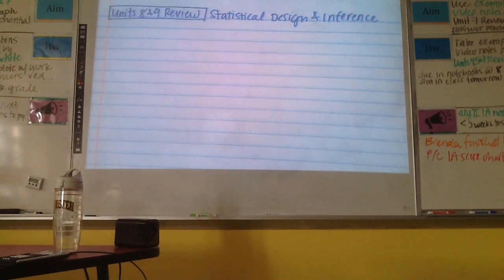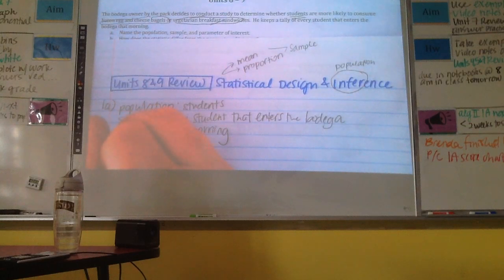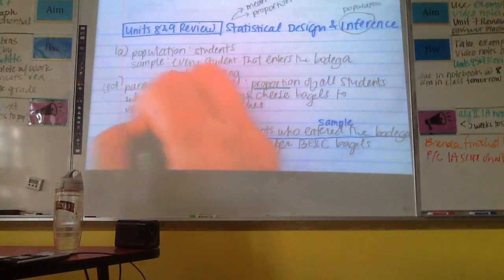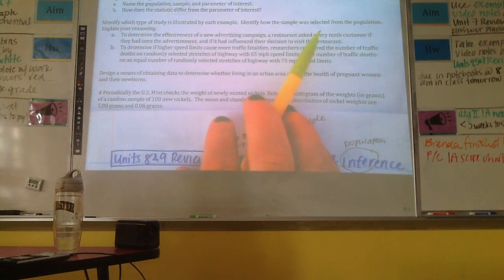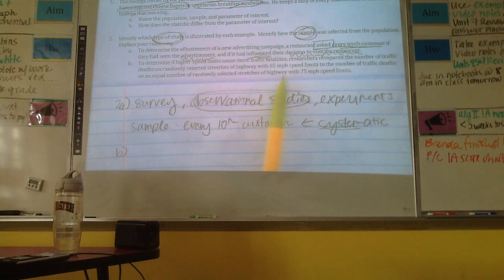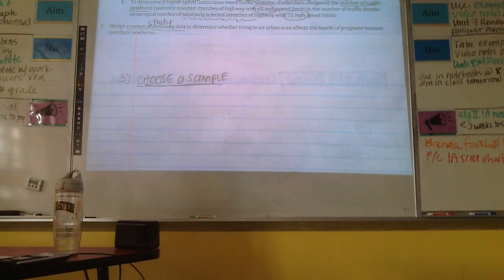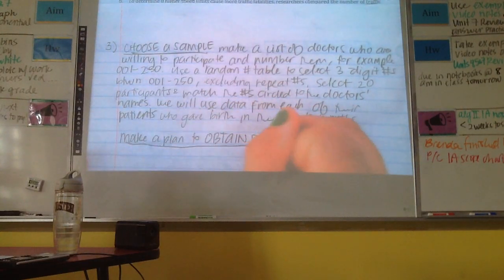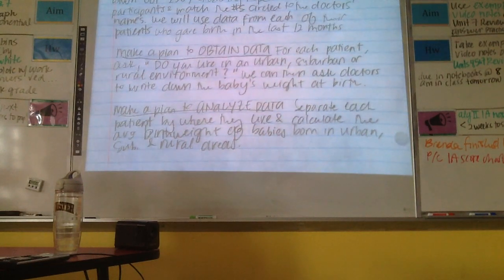Units 8 & 9 Review: Statistical design and inference